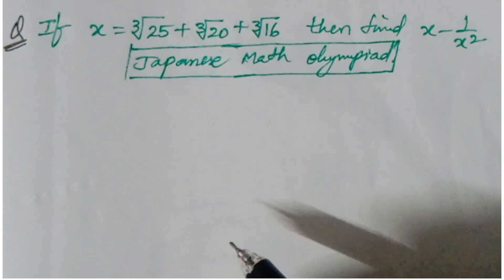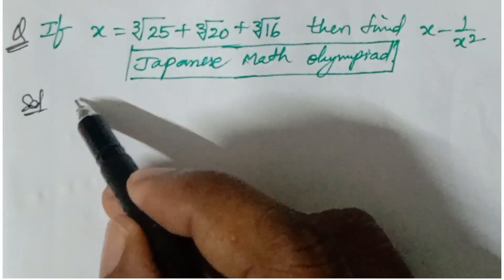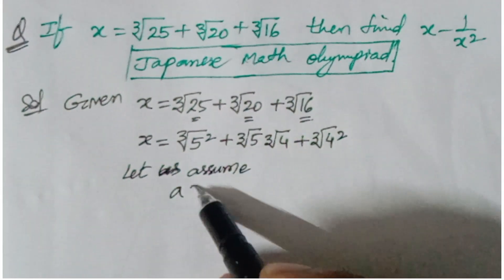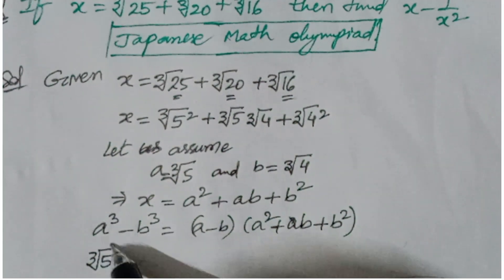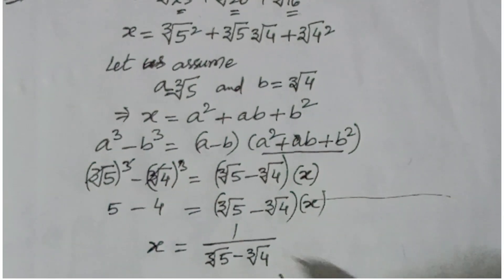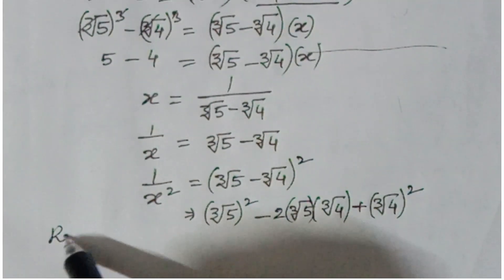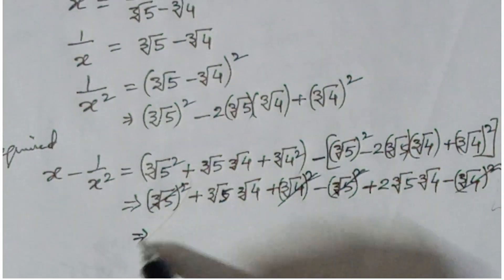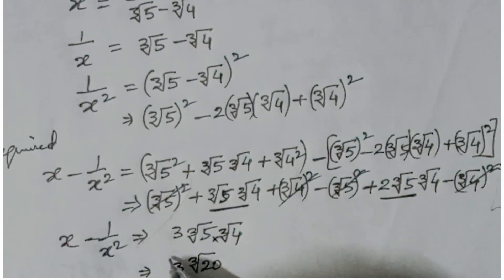Japanese Math Olympiad:Solve a Radical Equation-Just Ace it!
Japanese Math Olympiad:Solve a Radical Equation:Just Ace it! @AyaansMath

OlympiadExam
Math olympics
olympiad exam
math olympiada
British Math olympiad
olympics math
olympics mathematics
mathcounts
math at work
Exponential equation
Linear equation
Radical equation

Thankyou,
Ayaan sir
yourever

UCnEHtO0JF9SsuoLyAmz6fa